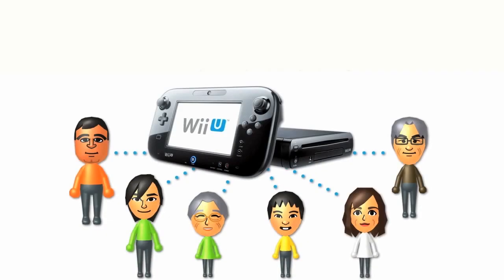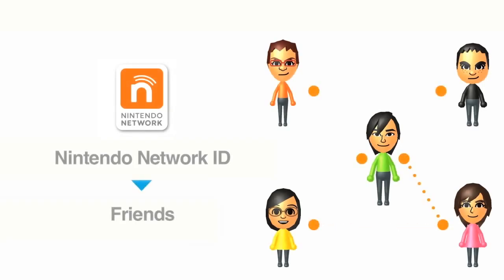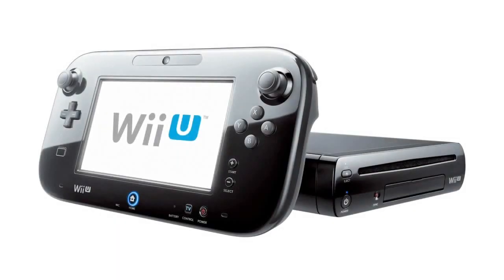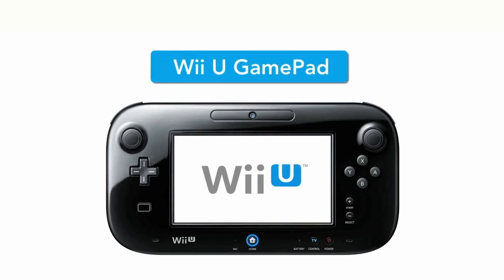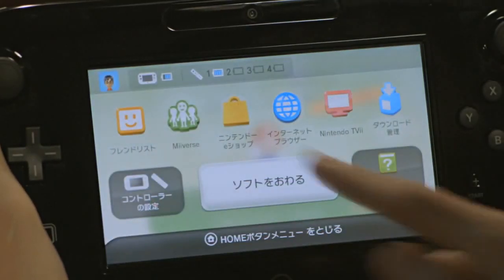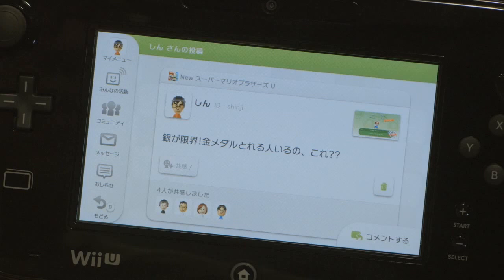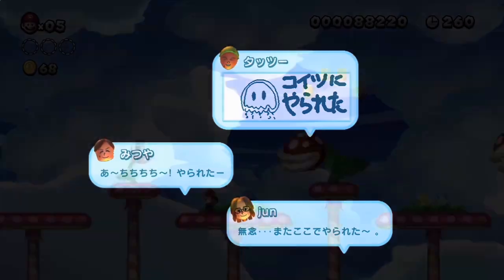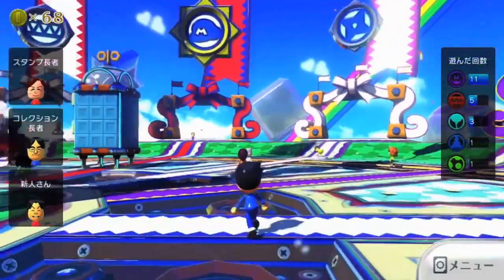Nintendo Network, Miiverse, and Internet Browser Video from NOA